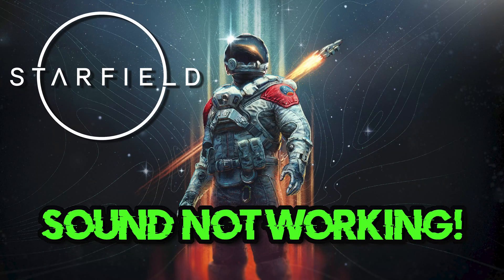Starfield Fix Sound/Audio Not Working, Fix Crackling/Distorted/Popping Audio Problem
If you are playing Starfield and your sound is crackling, stuttering or is just too low . This could be happening because your audio drivers are Outdated or incompatible and this can lead to audio glitches, distortions, or no sound at all in Starfield.

So follow with the instructions of this video to learn how to fix your audio and sound issues in Starfield in Windows 11 and Windows 10. First disable any spatial audio apps like Windows Sonic or Dolby Atmos.

Audio driver issues: Outdated or malfunctioning audio drivers on your computer can cause audio problems in Starfield. Ensure that your audio drivers are up to date by visiting the manufacturer's website or using a driver update tool.

Config file settings: The game's configuration file, which contains various settings for Starfield, including audio-related settings, may have incorrect values or conflicts. Resetting the config file to default settings or adjusting specific audio-related commands may help resolve the issue.

Sound card or audio hardware problems: If you are experiencing audio problems in Starfield, it's possible that there are issues with your sound card or other audio hardware. Ensure that your sound card drivers are up to date and consider testing with alternative audio devices to isolate the problem.